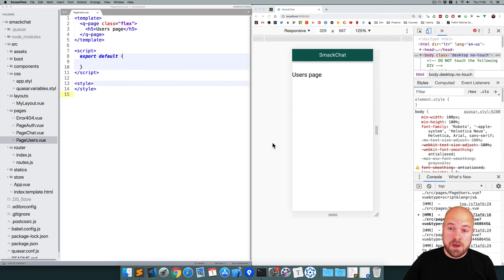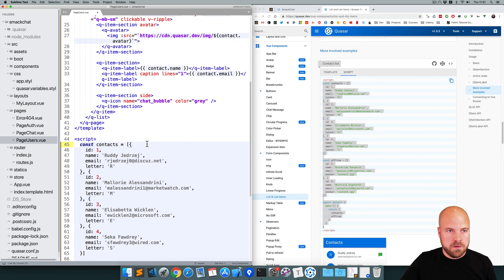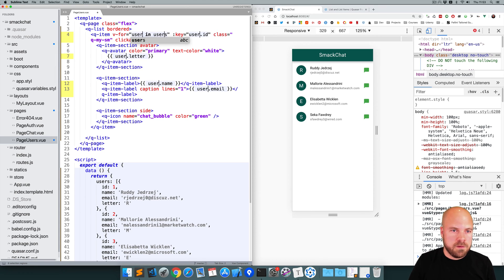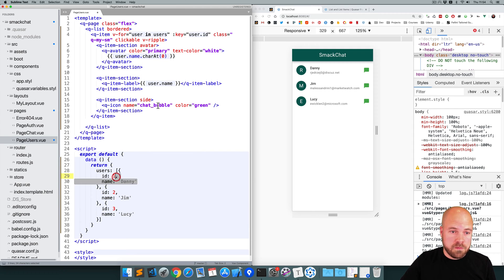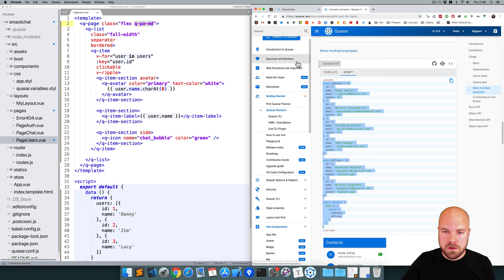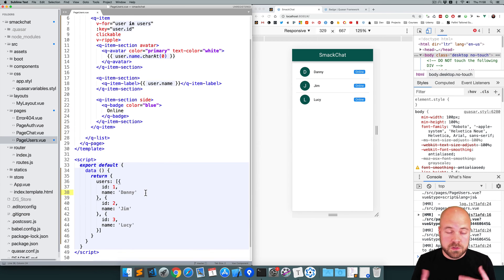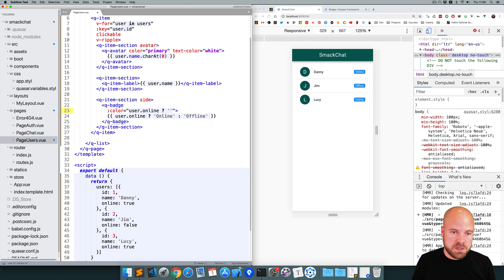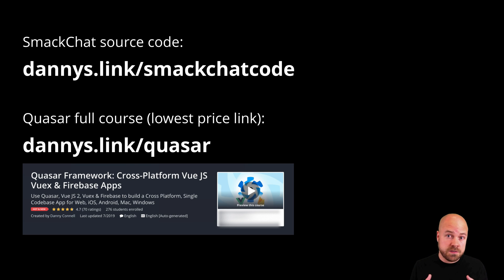Quasar Framework: Vue.js Chat App (2/15) - with Vuex & Firebase (for Web, Mobile & Desktop)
We'll design our Users page - add a list of users with their name, character avatar and online status badge.